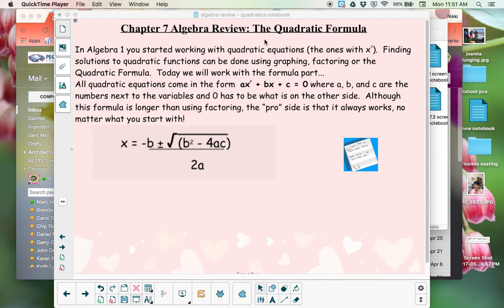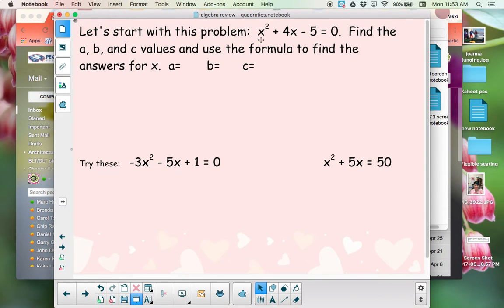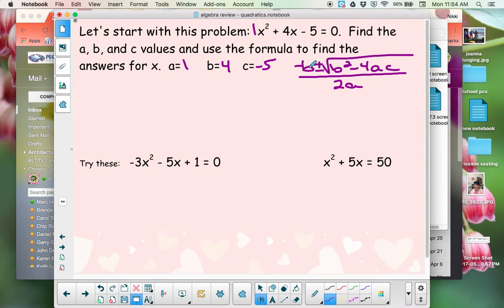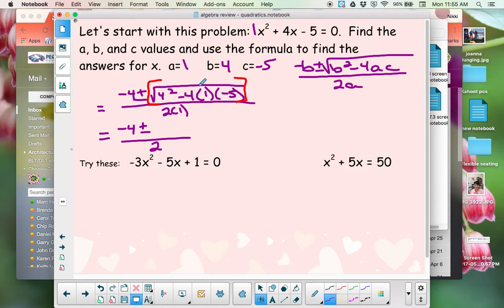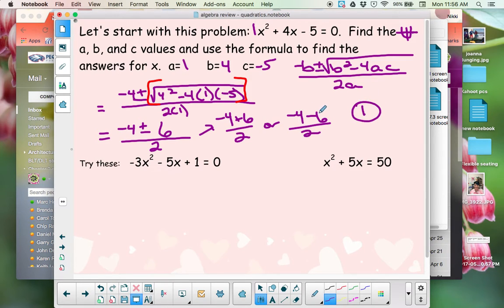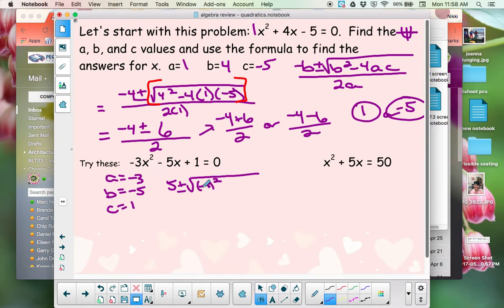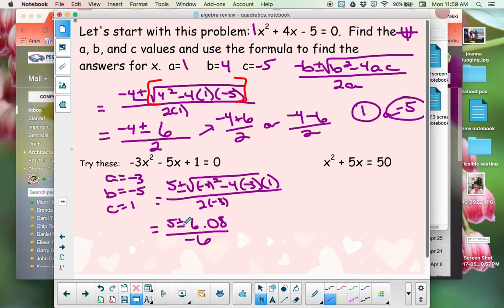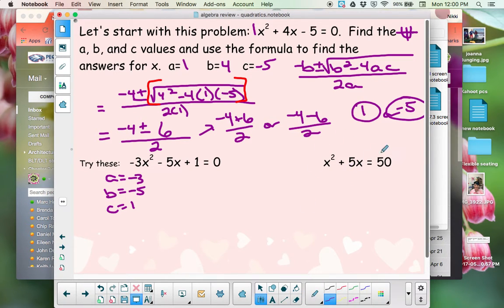Quadratic Formula Review